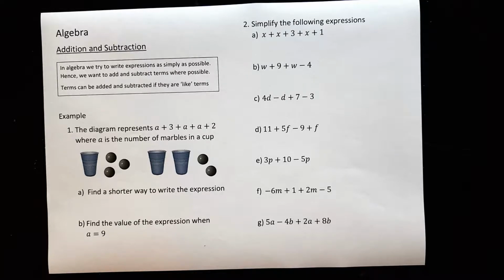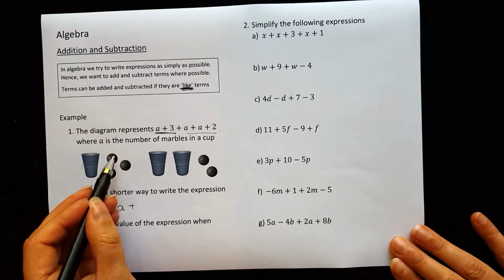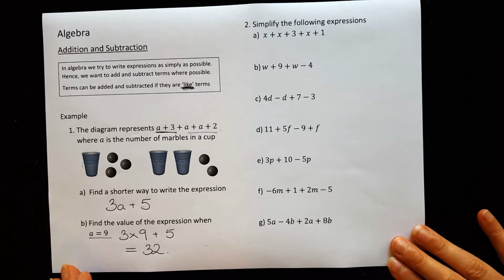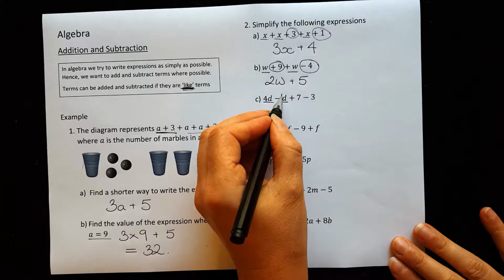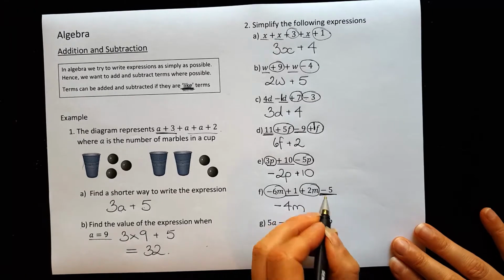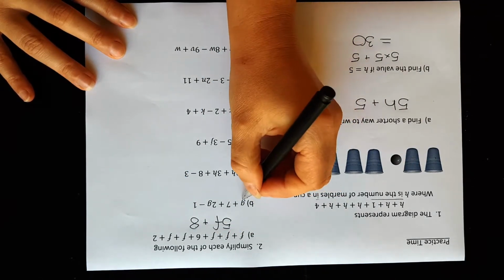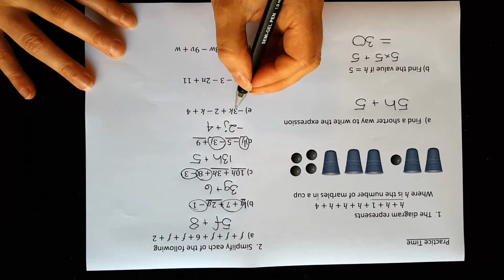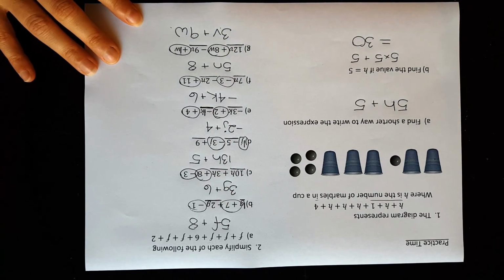Algebra part 3 (addition and subtraction)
The third step in learning algebra is how to simplify by collecting like terms... if you dont know what that means watch this video! :)
there are some practice questions to help you retain your new knowledge and solutions for them too